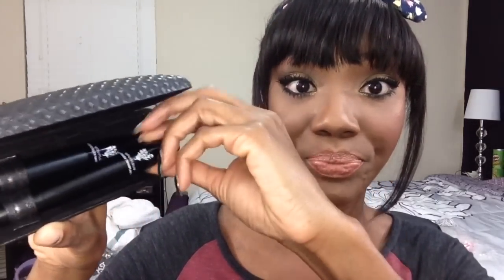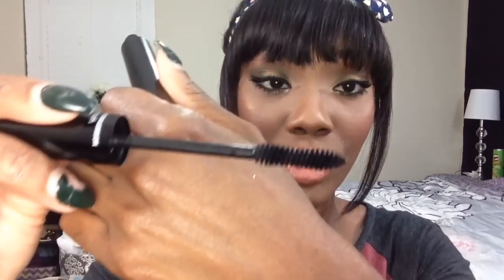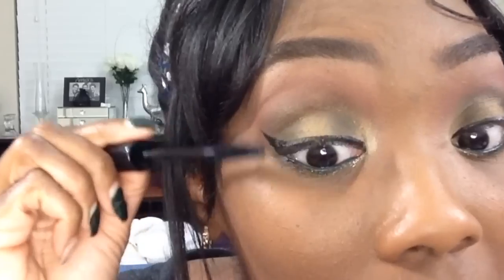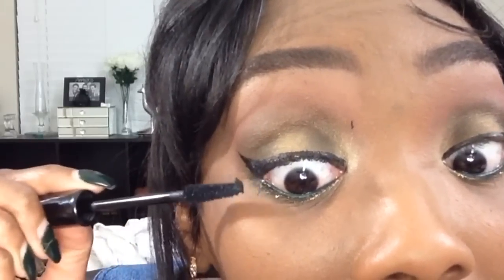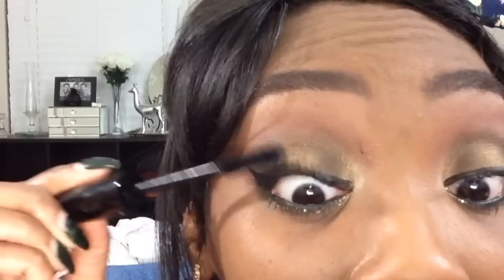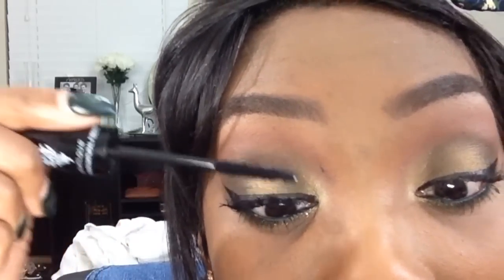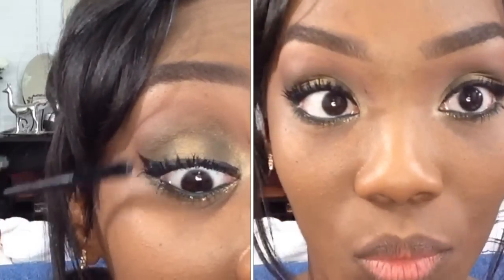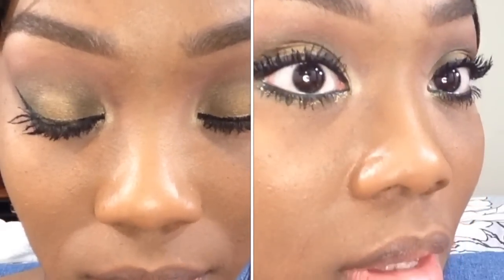Review| Moonstruck 3D Fiber Lash Mascara by Younique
What can I say but... I FREAKING LOVE THIS MASCARA! It's a bit pricey from what your use to me using on my channel at $35 but it's worth every penny. DIVA APPROVED YAAAAASSSSSSSSS!!!

HEY HEY HEY HEY YOU'VE JUST WATCHED THE FIRST VID IN MY 12 DAYS OF DIVA YAYYYYYYYY! There will a video everyday leading up to Christmas WHOOP WHOOP! See ya tomorrow.